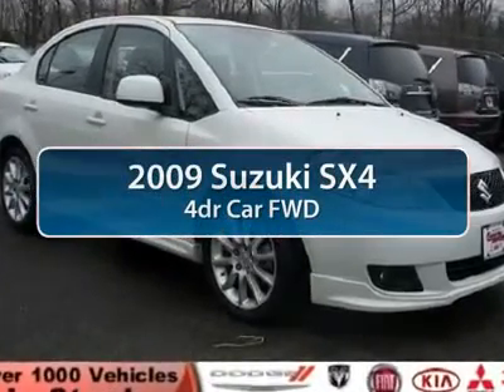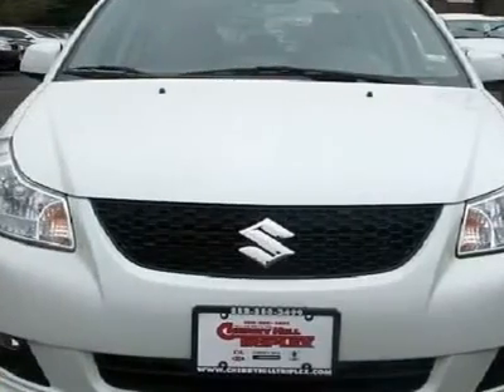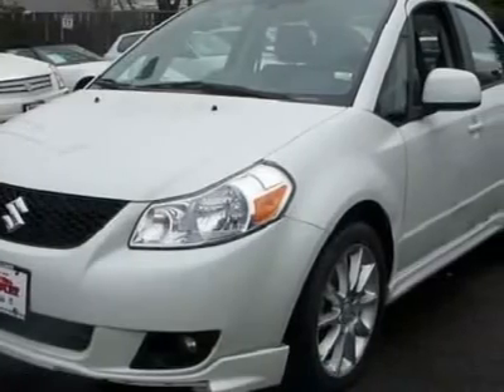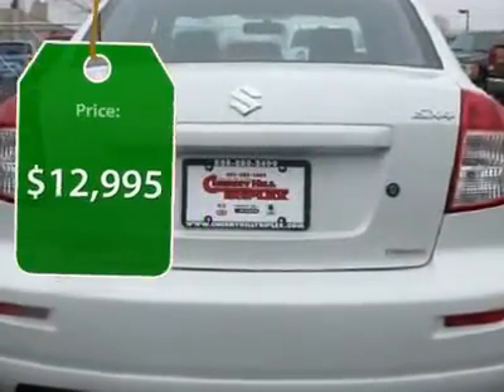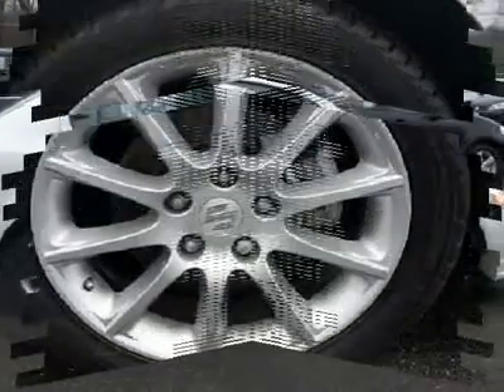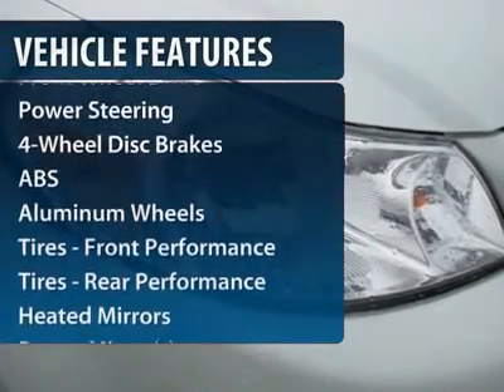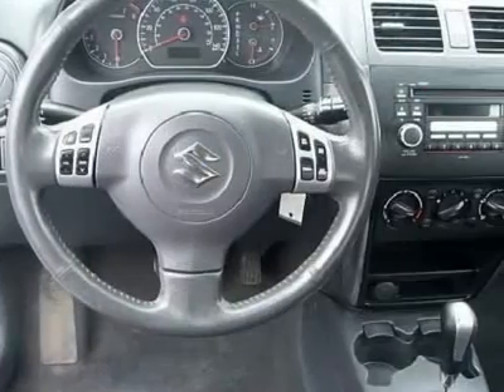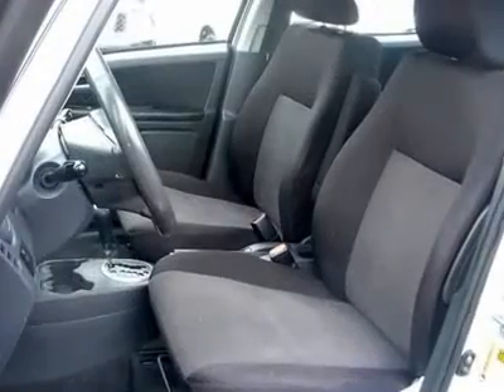2009 SUZUKI SX4 Cherry Hill, NJ 01113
2009 SUZUKI SX4 Cherry Hill, NJ
Stock #01113

Pick up this White Water 2009 Suzuki SX4, available today. Featuring automatic transmission, it has 28664 miles. This could be the one you've been searching for.